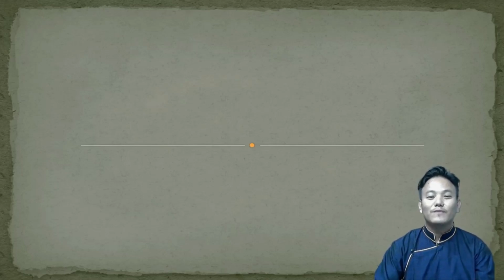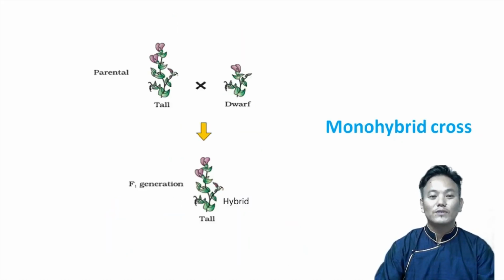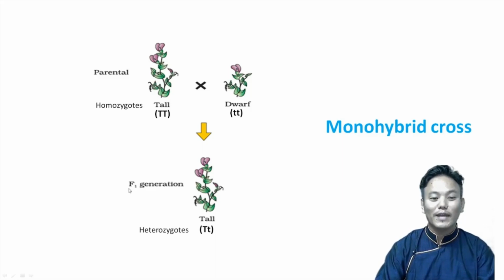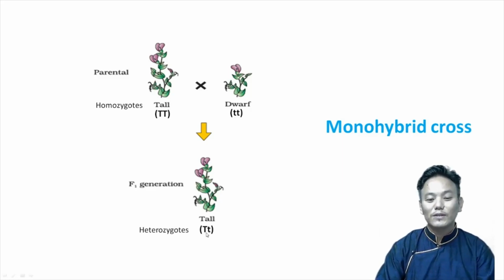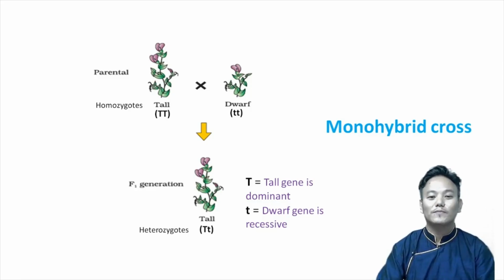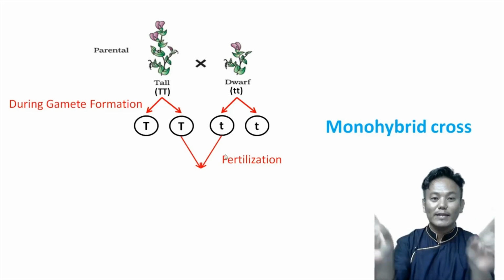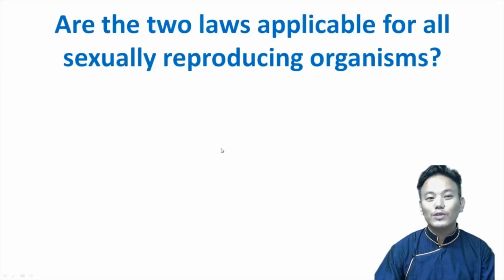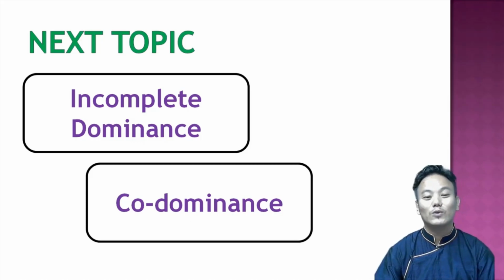Class 12 Biology Chapter 5 Law of Dominance & Law of Segregation - Part 4